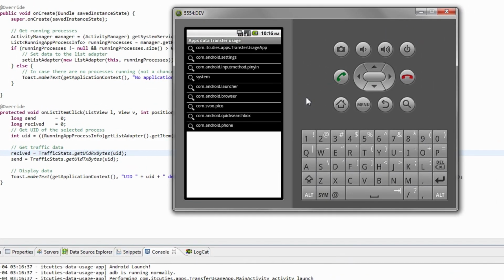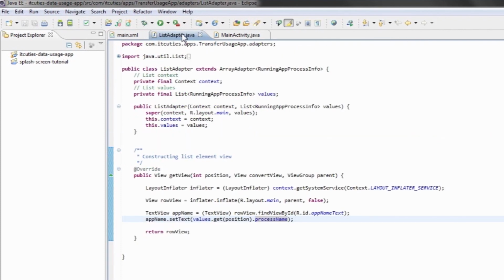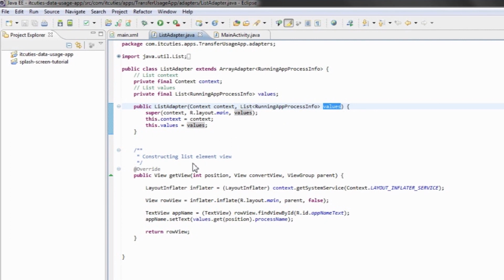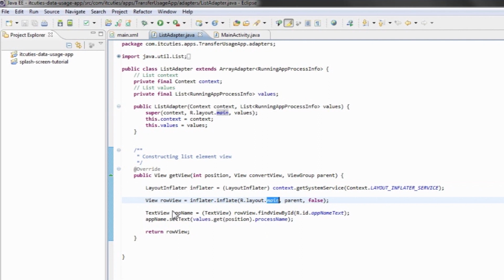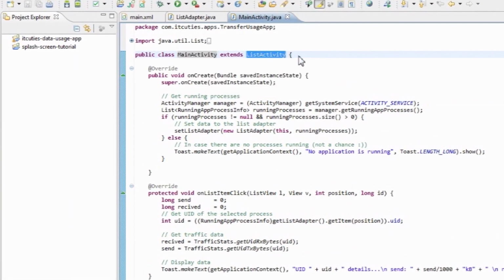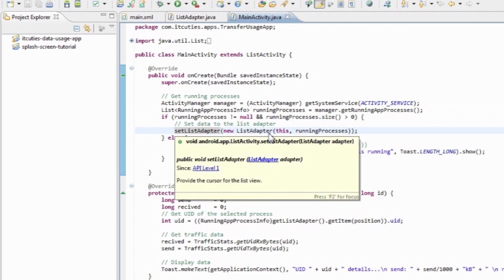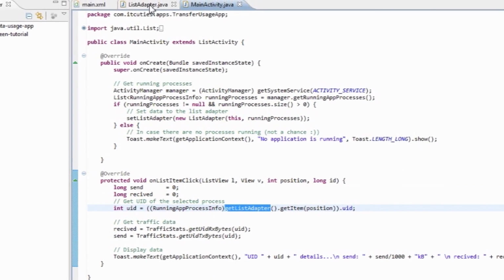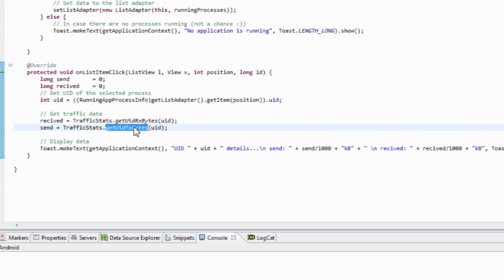How to get running process list and traffic statistics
Today we got little application which displays list of working applications on Android in a ListView. When a process name is clicked application displays information about amount of data that application used -- traffic info. We present following topics here:
- Display data in a form of ListView
- Display process list and their traffic statistics